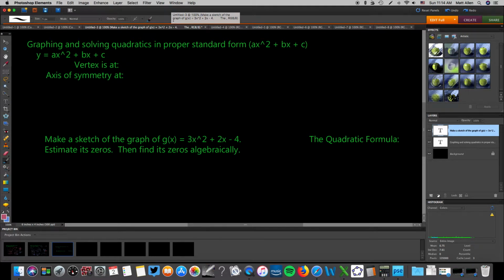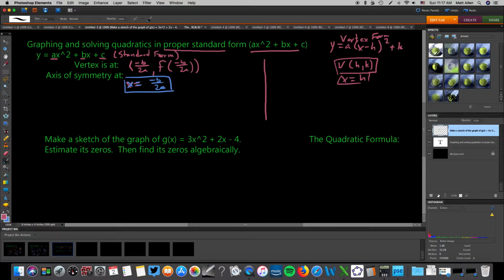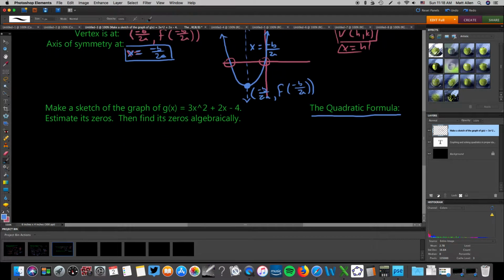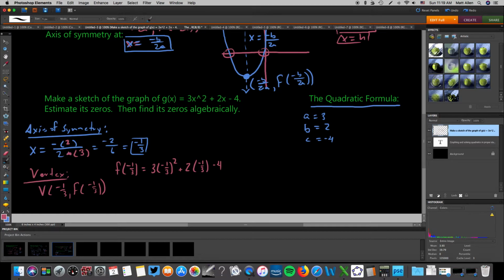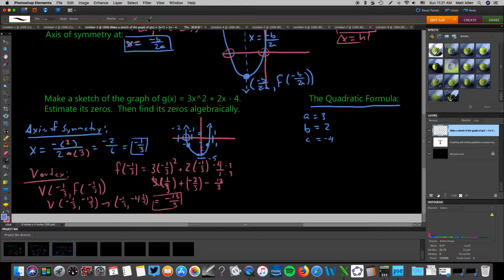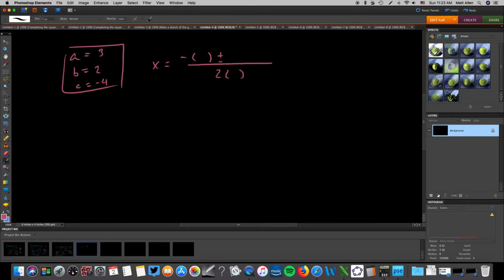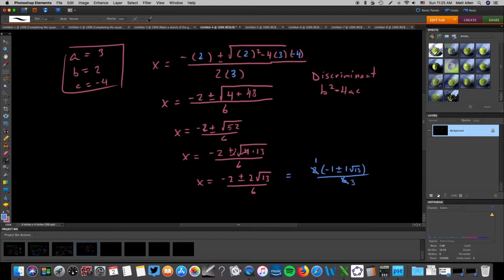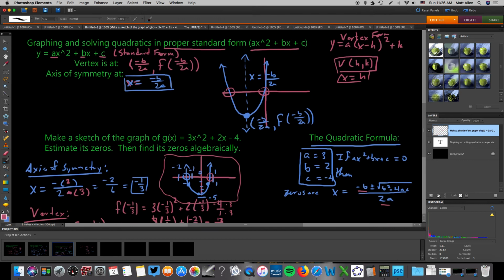HPC_2.1.7, Graphing and solving quadratics, equations in standard form